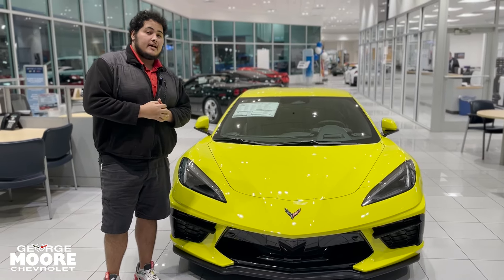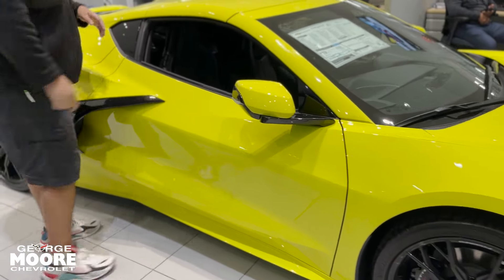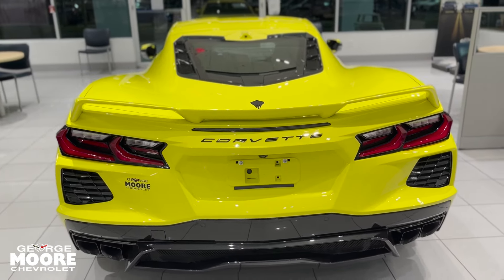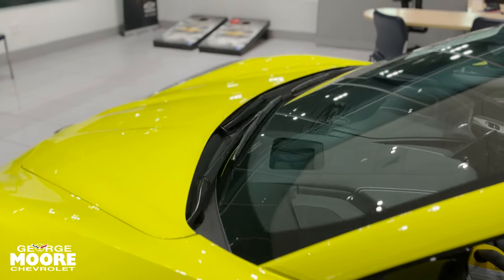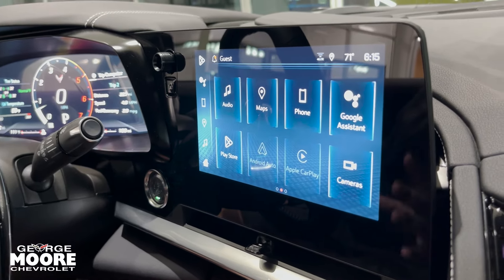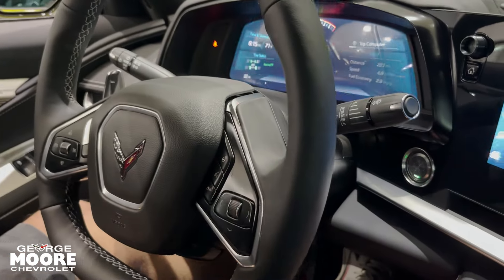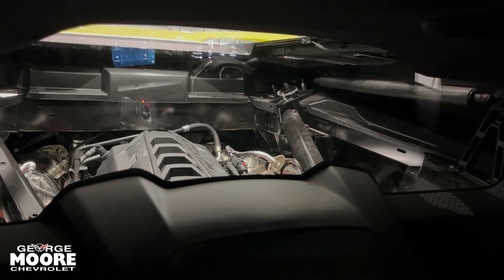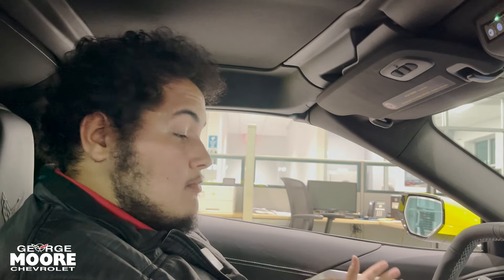NEW 2024 CHEVROLET CORVETTE Stingray Coupe 2LT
Come see us at George Moore Chevrolet to check out this brand New 2024 Chevrolet Corvette Stingray!
Stock: R5104165
Vin: 1G1YB2D44R5104165